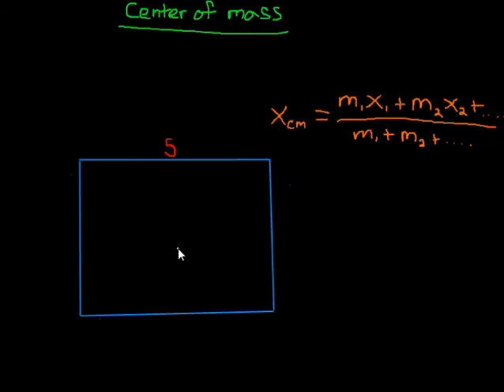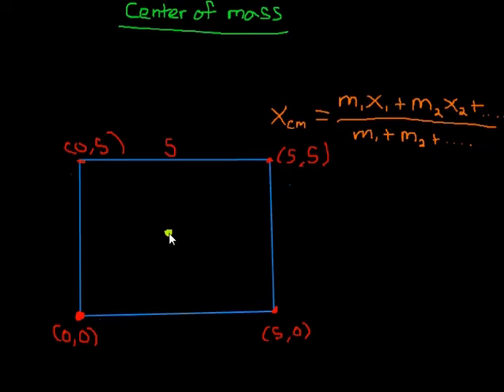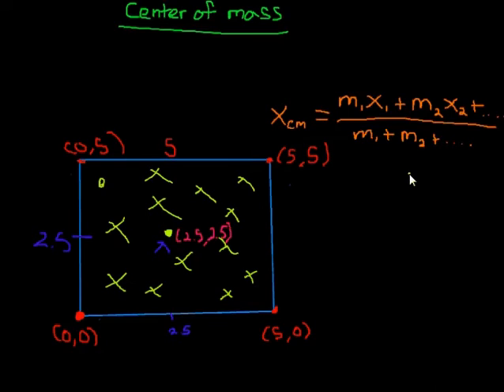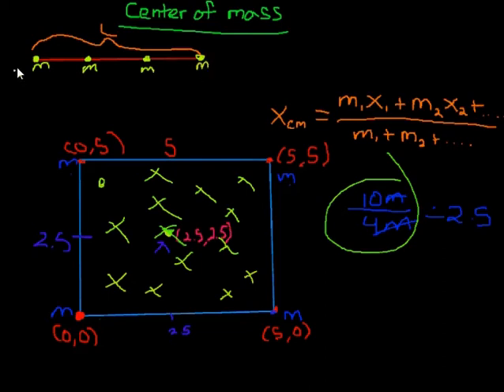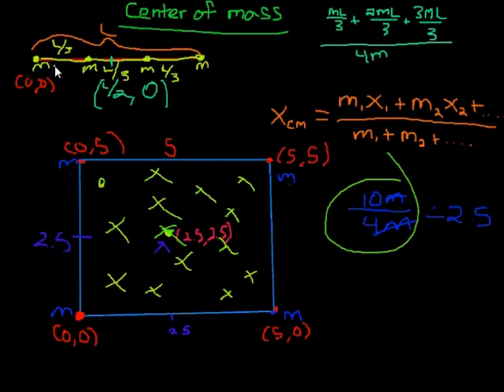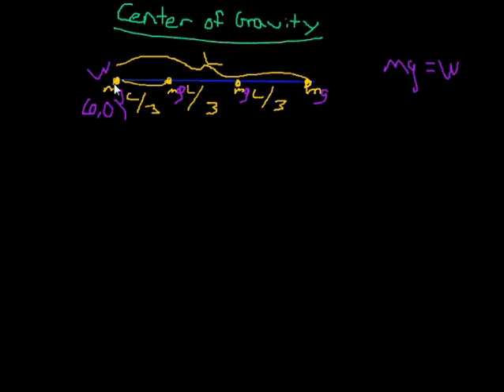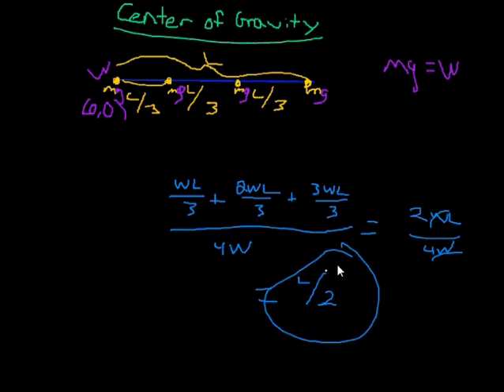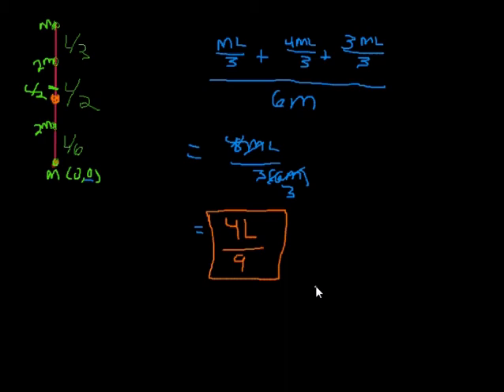Center of Mass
Explains the concept of Center of Mass and Center of Gravity from an AP student's point of view.

Works with many dimensions, including z, not just x and y.